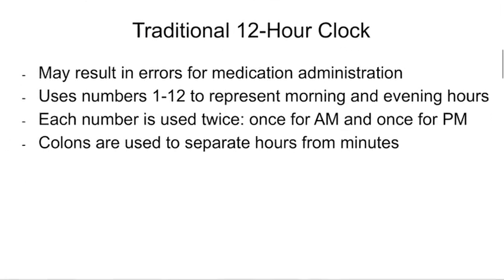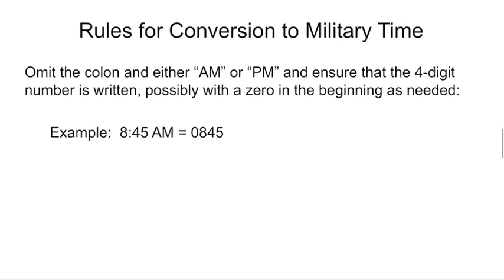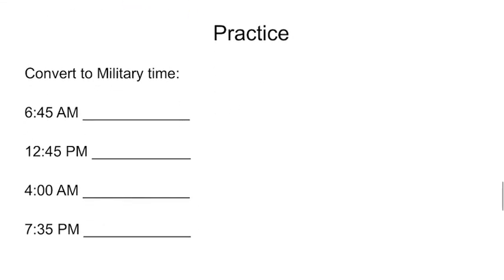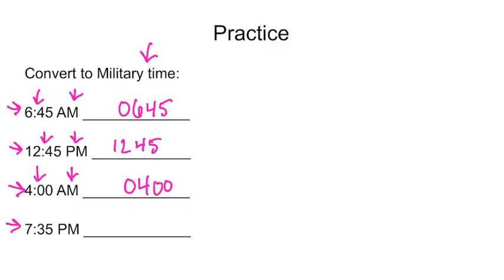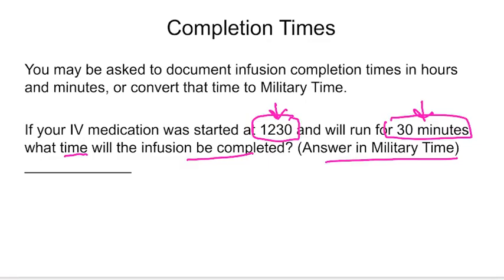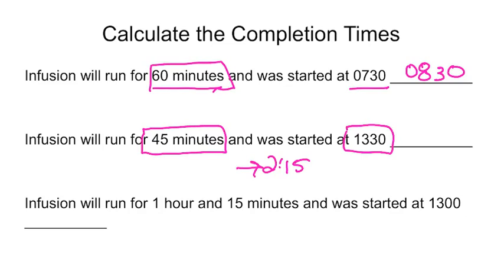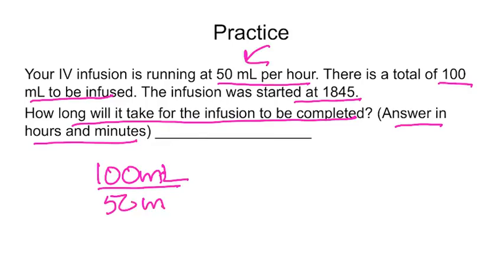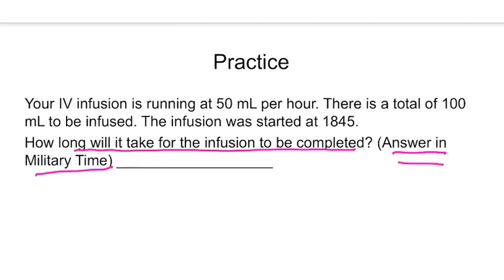Military Time for Nursing Students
Learn the basics of military time and how it’s used in nursing. This quick video will help you confidently read, convert, and document time in the healthcare setting.